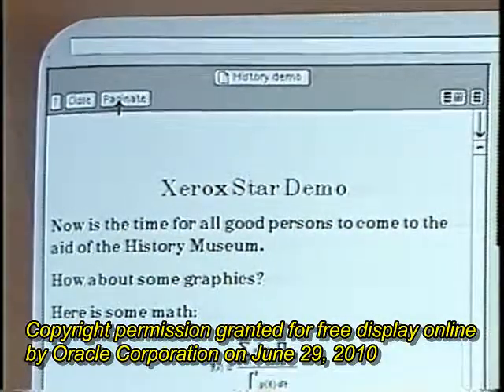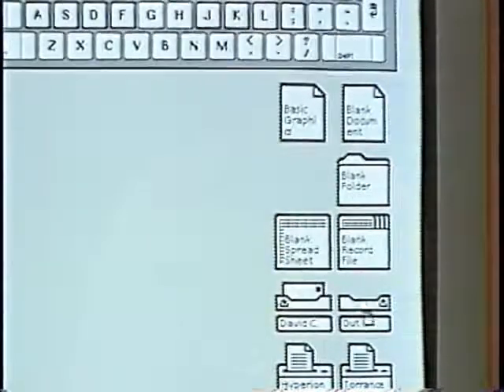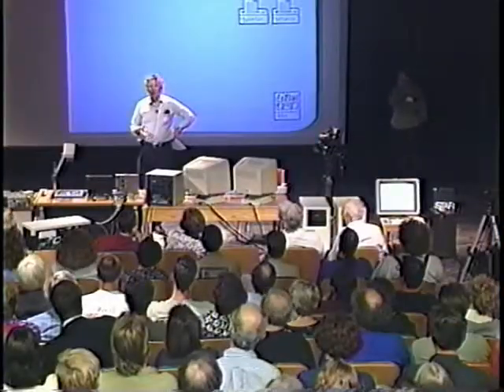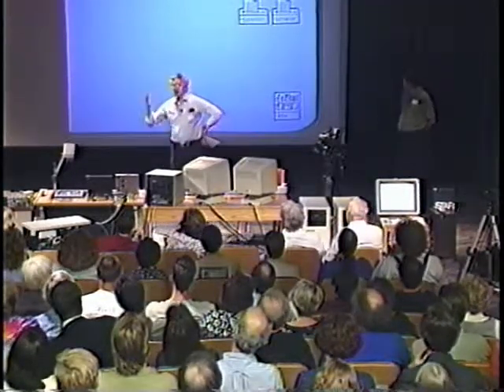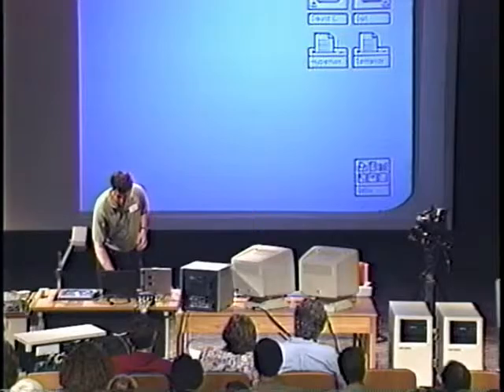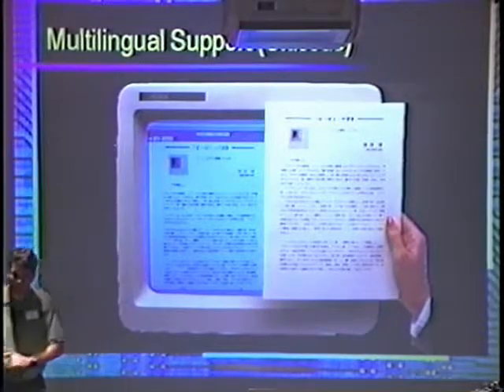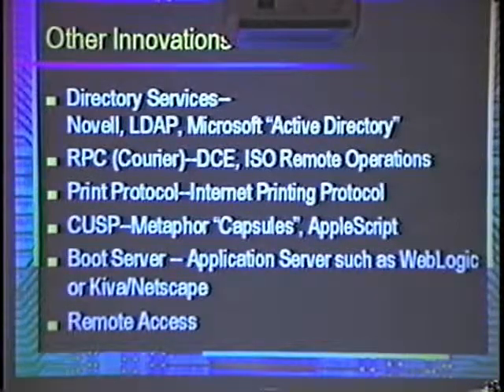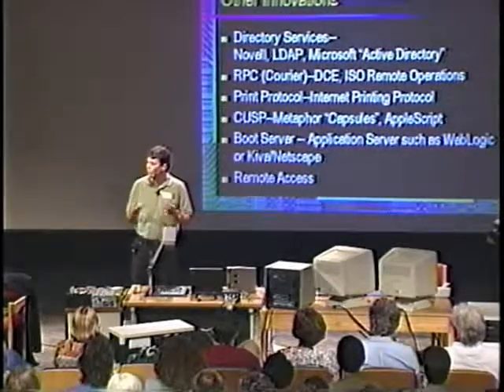Final Demo of the Xerox Star Computer (Part 2 of 2)